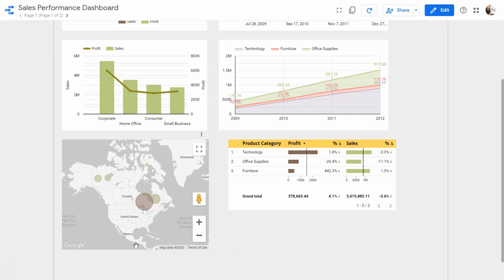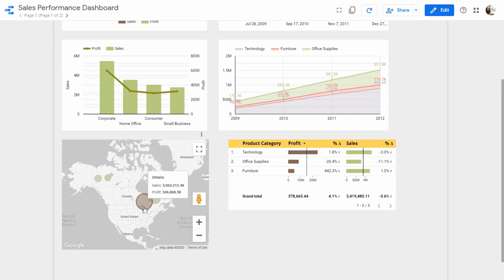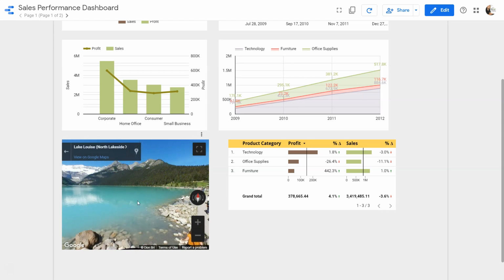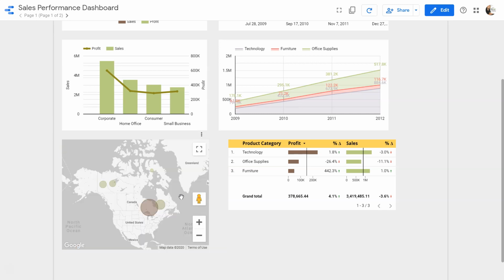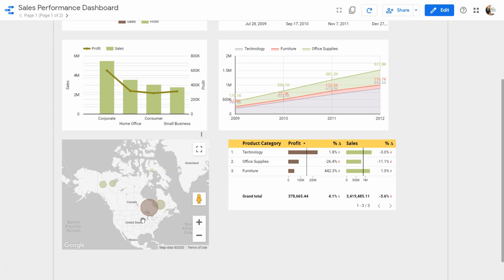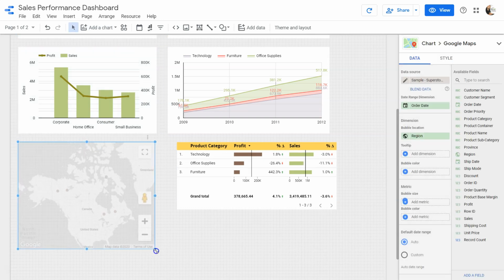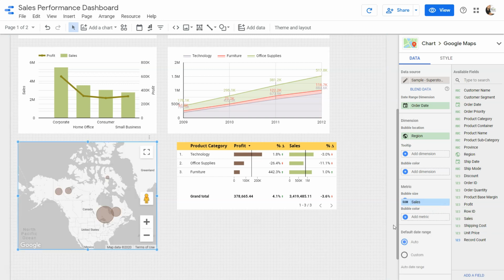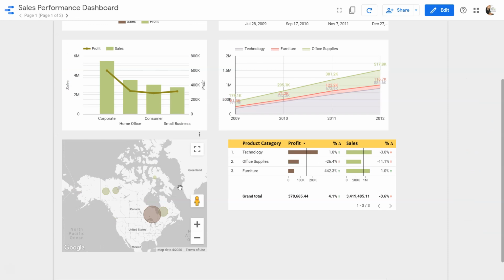How to Create Google Map in Google Data Studio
Google data studio tutorial for beginners on how to create google maps chart for visualizing dimension and measures data.